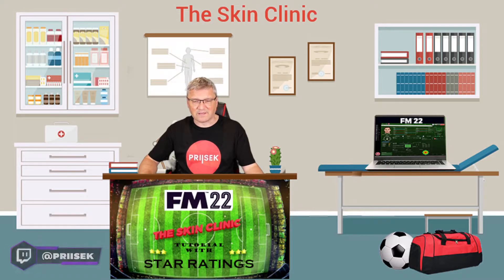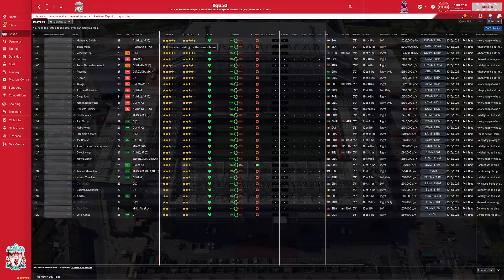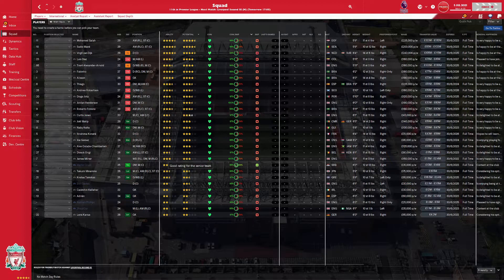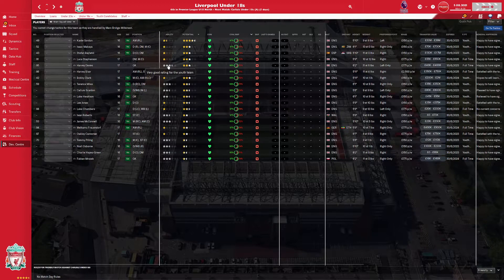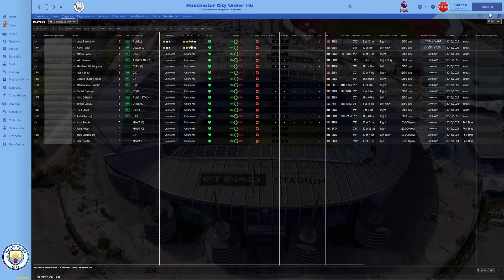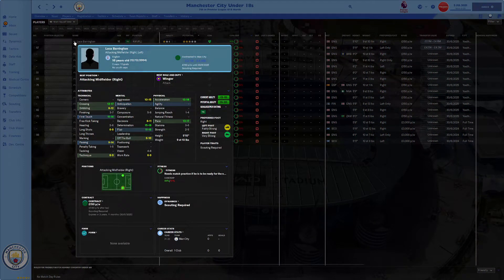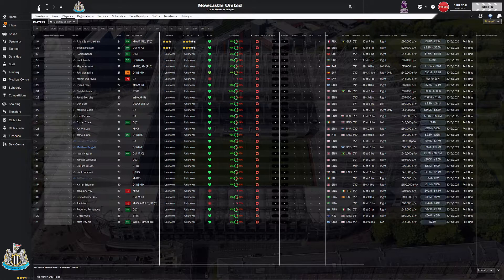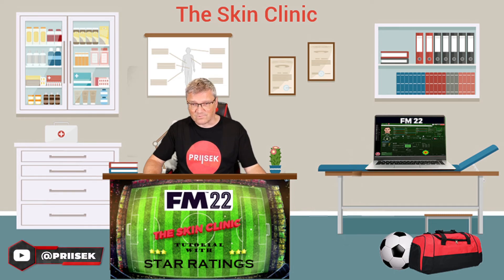STAR RATINGS with The Skin Clinic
SKIN UPDATE NEWS...MUST WATCH!

& GET INVOLVED, COMMENTS DO HELP OUT 👍

This is the 31st Episode in our new feature where we take a closer look at the PRIISEK Pro Skin & show you what each of the buttons & features of the skin do, this will be the same for 99% of skins.

This will be good for NEW & OLD players of the Sports Interactive Game.

Please do come & watch our new series PARK TO LEGEND ⭐